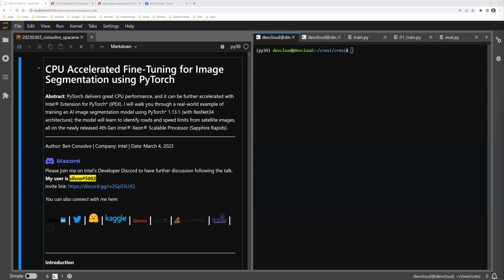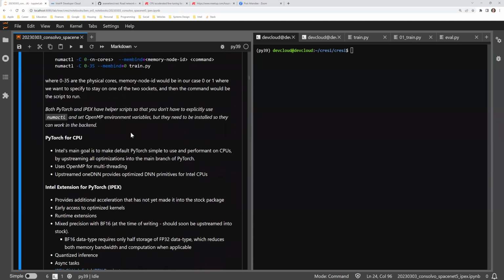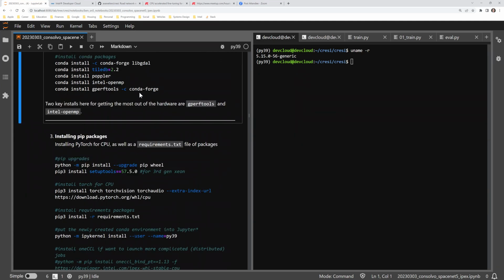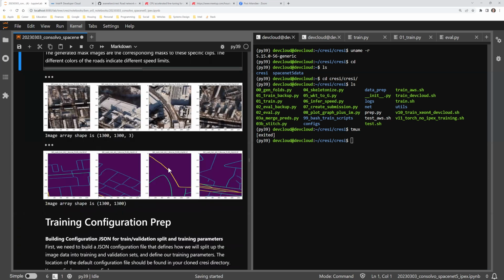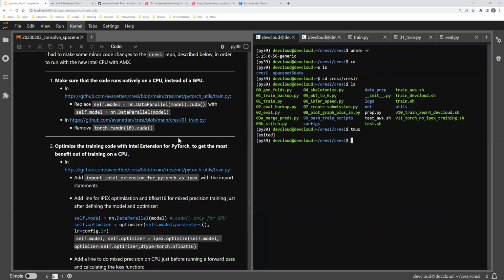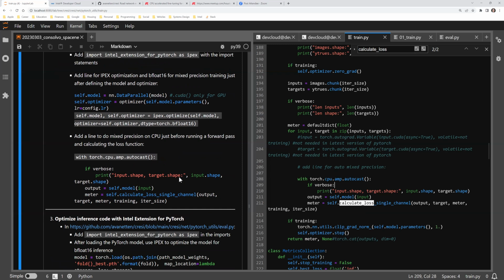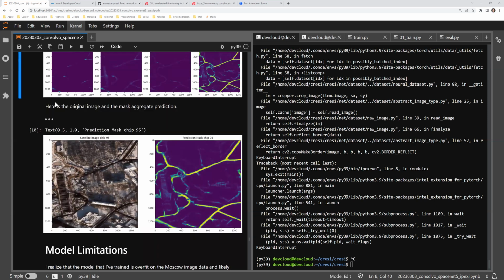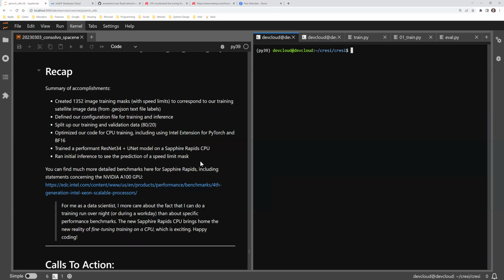CPU accelerated fine-tuning for image segmentation using PyTorch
Abstract of talk: Fine-tuning neural networks has historically been quite slow and cumbersome on CPUs. However, with mixed precision BF16 training, the Intel Extension for PyTorch has made fine-tuning training feasible on a CPU and perhaps even preferred where cost and availability are key factors. In this tutorial, I will walk you through a real-world example of training an AI image segmentation model using PyTorch 1.13.1 (with ResNet34 architecture); the model will learn to identify roads and speed limits only from satellite images, all on the newly released Intel 4th Generation CPU.

Speaker: Ben Consolvo is an AI Solutions Engineering Manager at Intel. He has been building a team and a program around Intel’s AI technology paired with Intel’s HW offerings. He brings a background and passion in data science, particularly in deep learning (DL) and computer vision. He has applied his skills in DL in the cybersecurity industry to automatically identify phishing websites, as well as to the oil and gas industry to identify subsurface features for geophysical imaging.